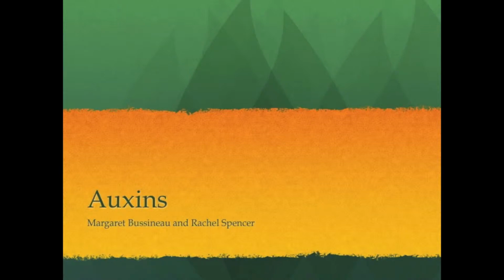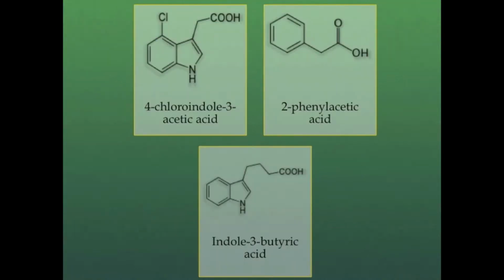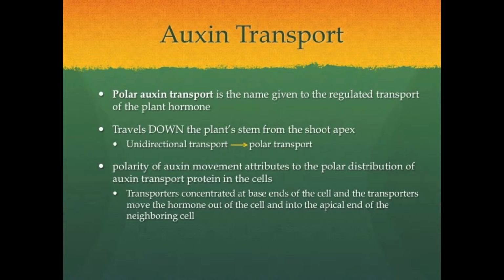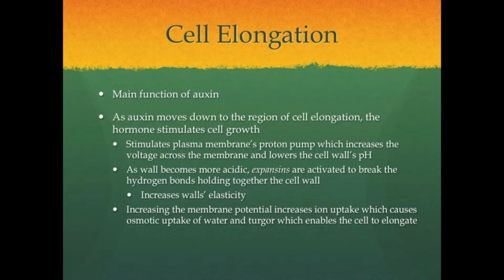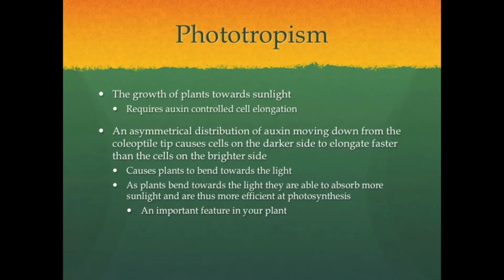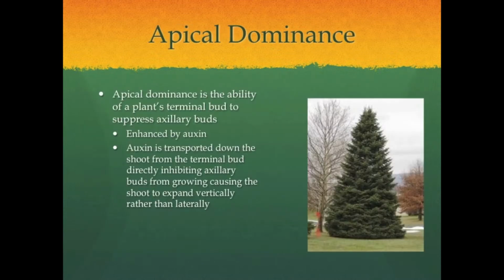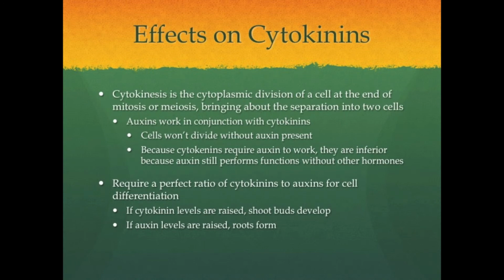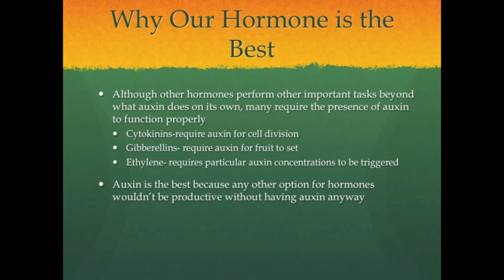Auxins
An AP biology class project on auxins being "the best plant hormone"